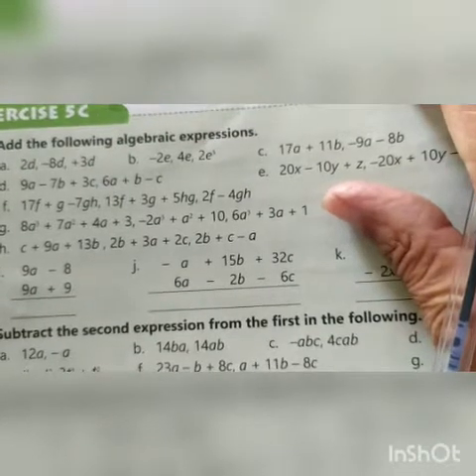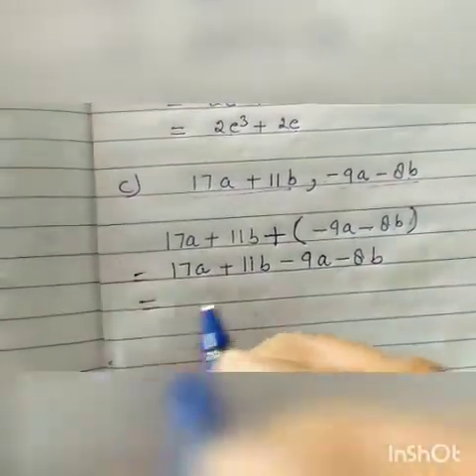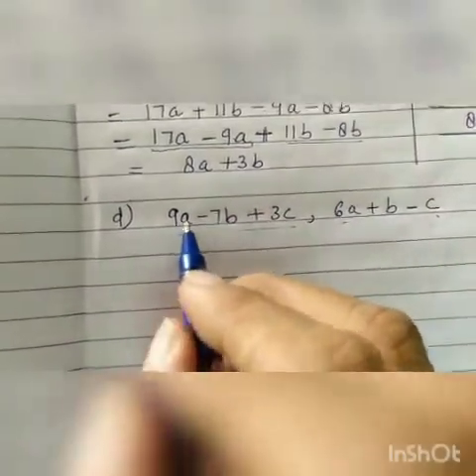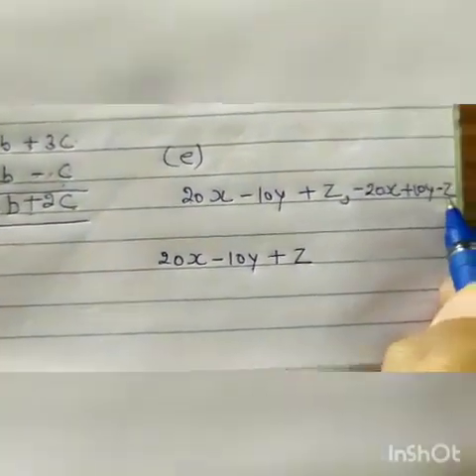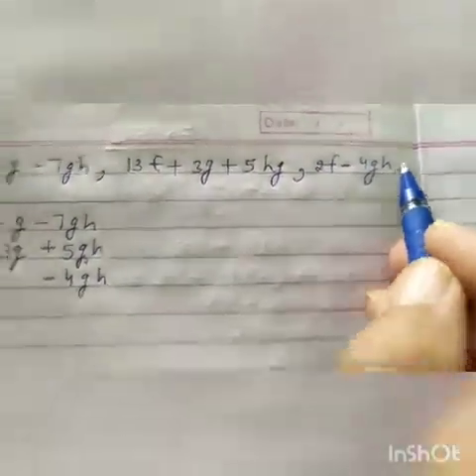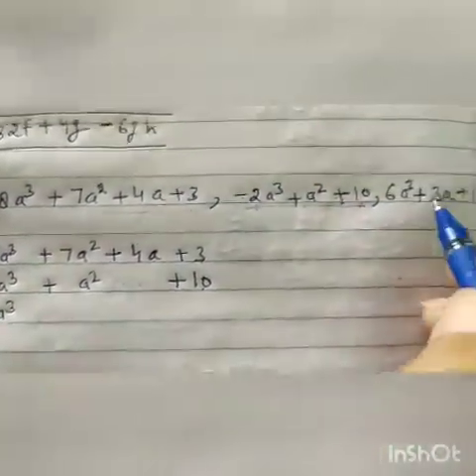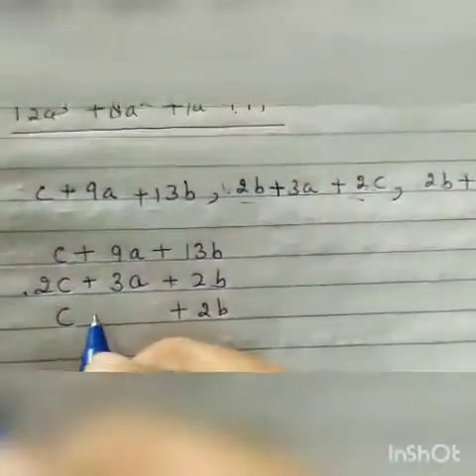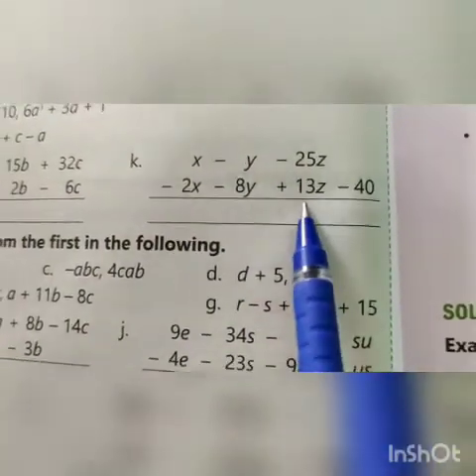Class-7,Ex-5C,Addition of Algebraic Expression, Solution of all parts of Q.no 1 of Ex-5C